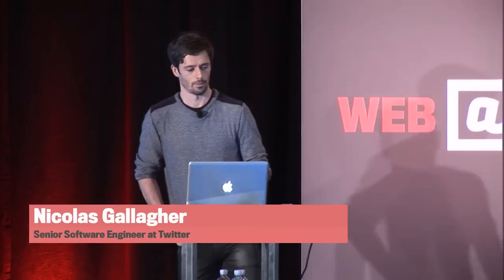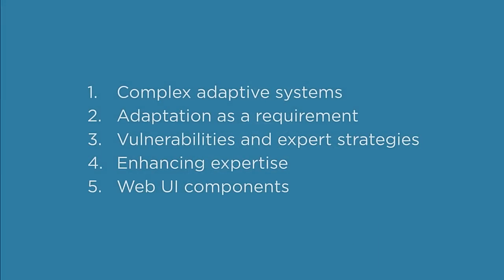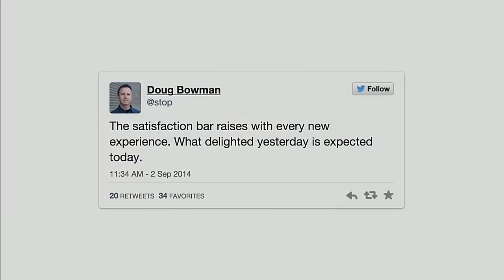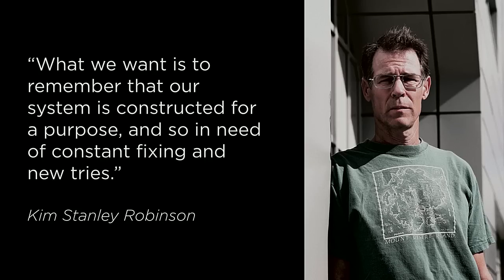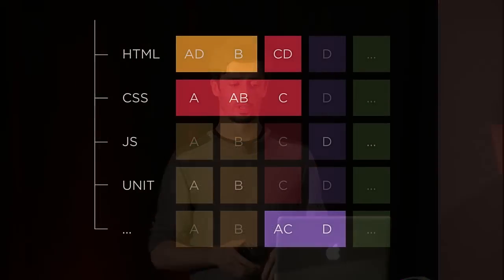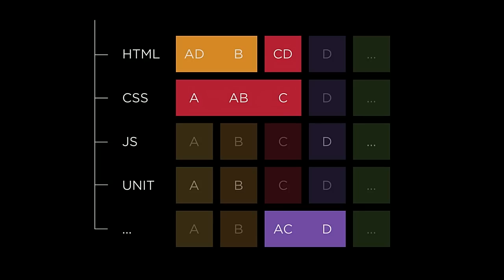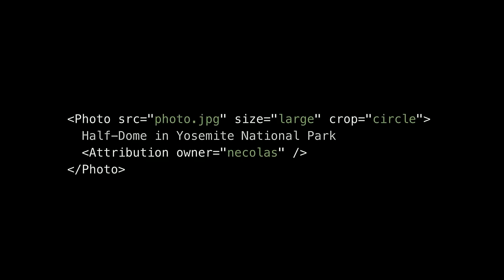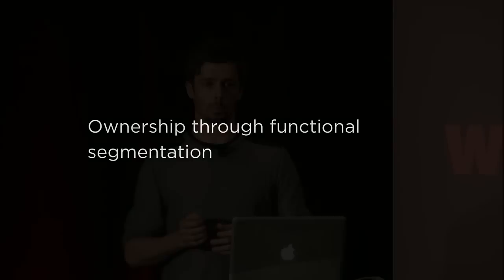Adaptable Systems and UI Components - @Scale 2014 - Web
Nicolas Gallagher, Engineer at Twitter
Twitter's web products–-and the people designing and building them–-are under pressure to adapt to ever-changing conditions. The ability to move quickly and predictably is a major competitive advantage. This talk provides an overview of why Nicolas think UI components are an important part of designing adaptable systems